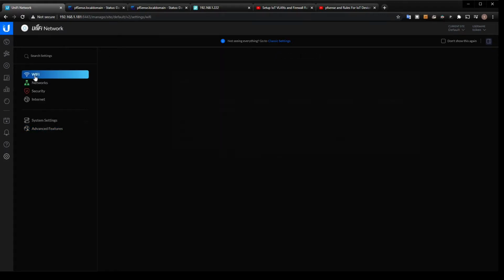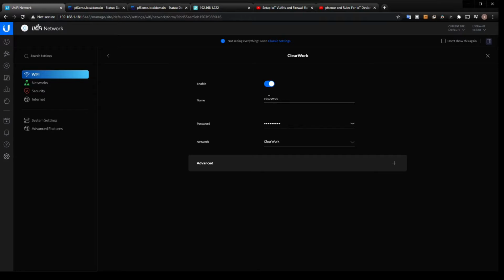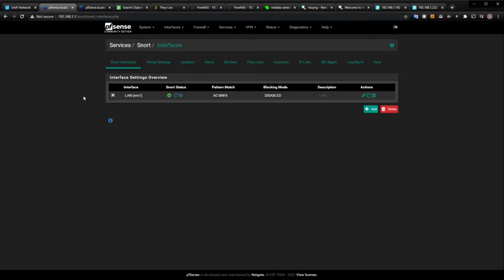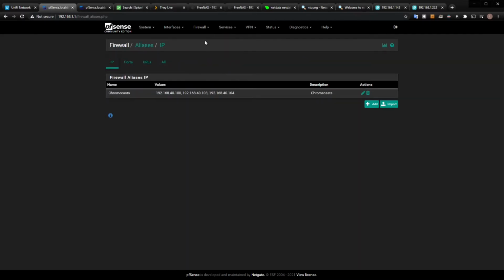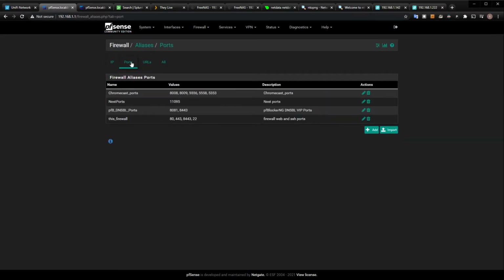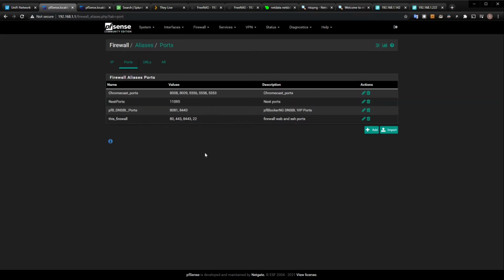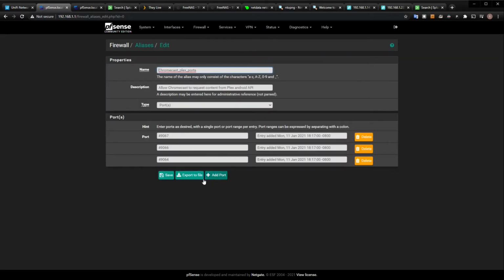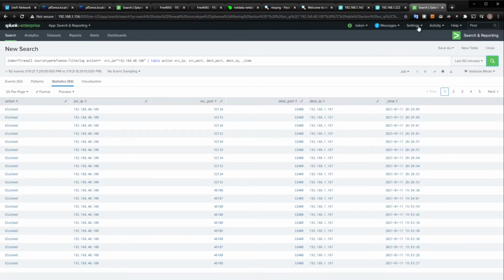Unifi AP VLANs part2, Chromecast plus Plex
After validating that I could chromecast youtube, netflix and other WAN based content imagine my surprise when I went to cast some Plex content and it failed.  I check logs to see were the issue is and add a firewall rule to punch a small hole in the VLAN firewall to allow for local content casting.